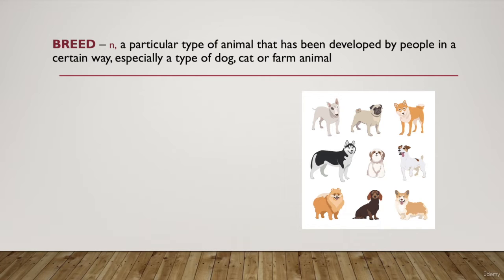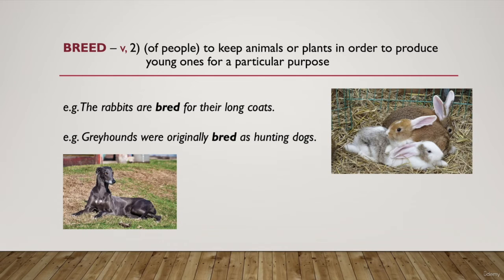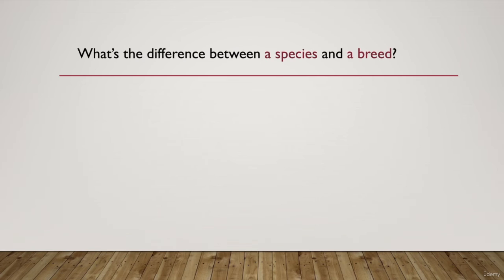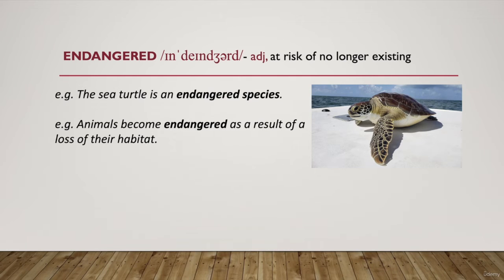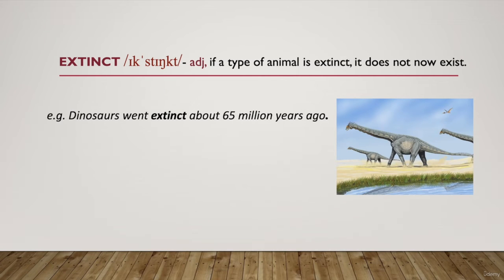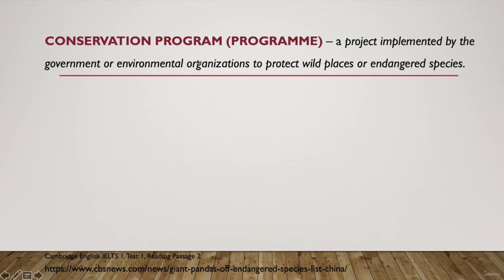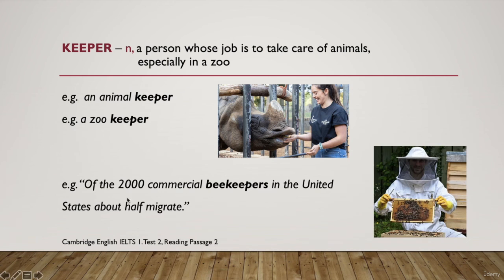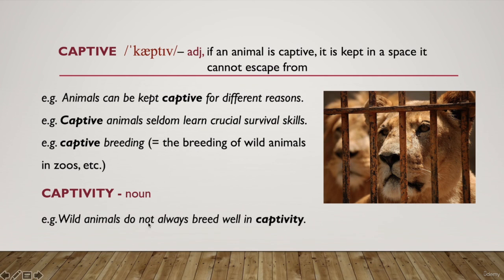IELTS Academic Vocabulary (Animals)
Link to the lecture for those who want to see it.